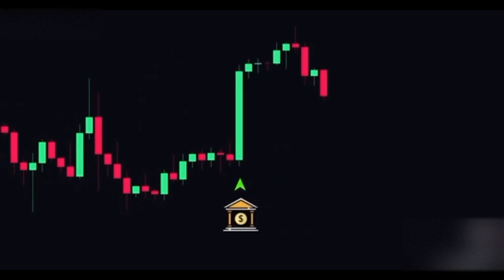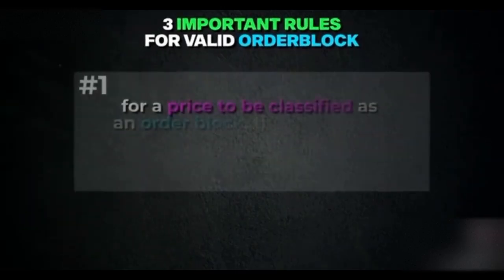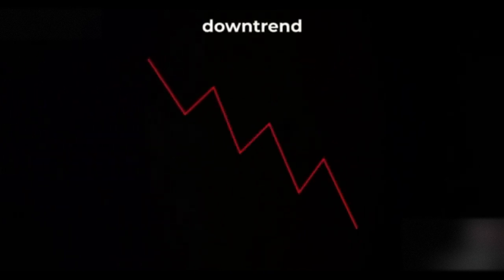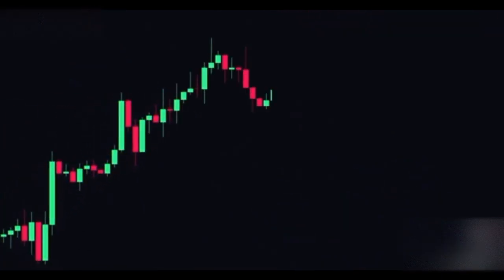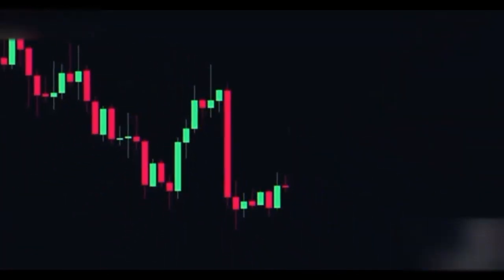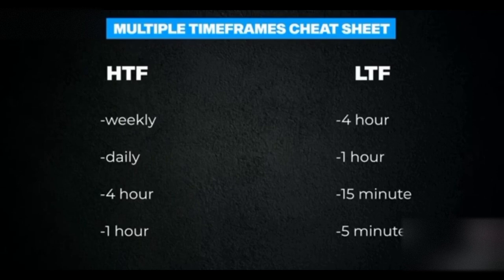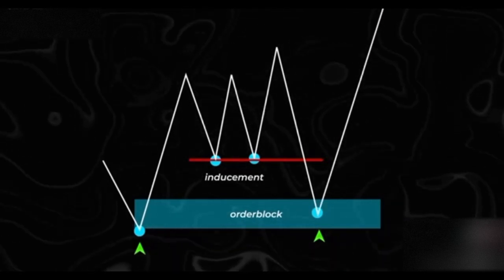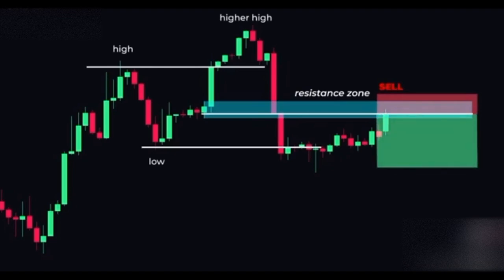VIDOLLAR ORDER BLOCK STRATEGY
Want to trade like a pro? In this video, we breaks down Order Blocks, one of the most powerful Smart Money Concepts (SMC) used by professional traders. If you're a Kenyan TRADER looking to refine your strategy and catch high-probability setups, this is a must-watch!

What You'll Learn:
✅ What Order Blocks are and why they matter
✅ How to identify strong Order Blocks on the charts
✅ How Smart Money uses Order Blocks to manipulate the market
✅ Practical examples and live market analysis

If you're trading forex, indices, or synthetic pairs on Deriv or nay other Platform, understanding Order Blocks can transform your trading game!

👍 Like if you found this helpful & comment your questions below!